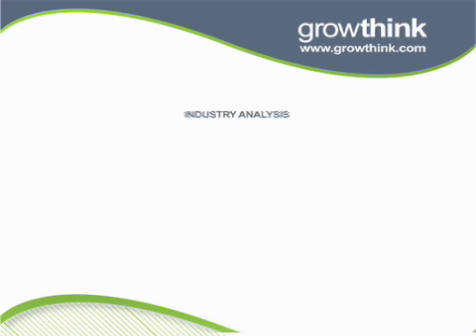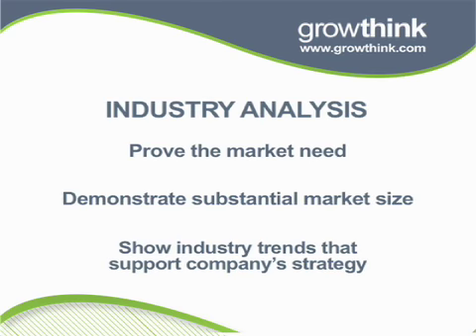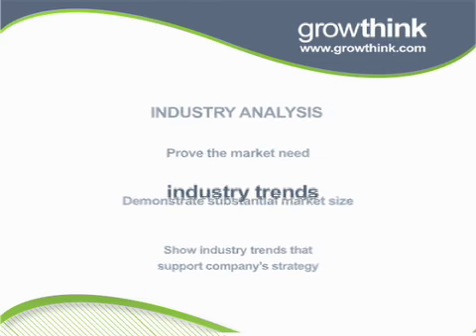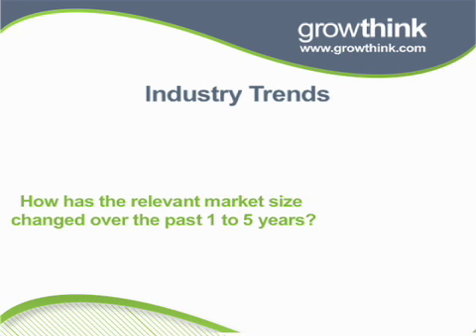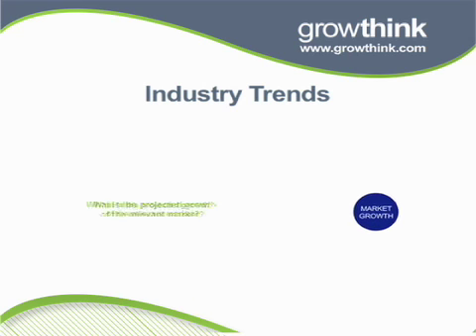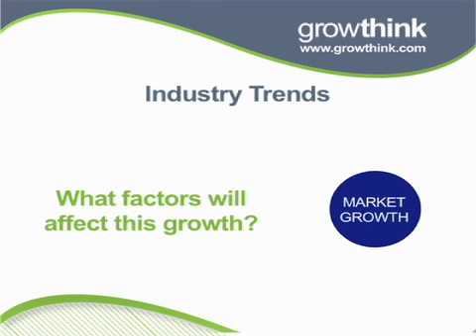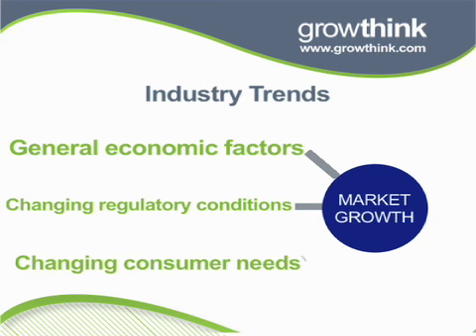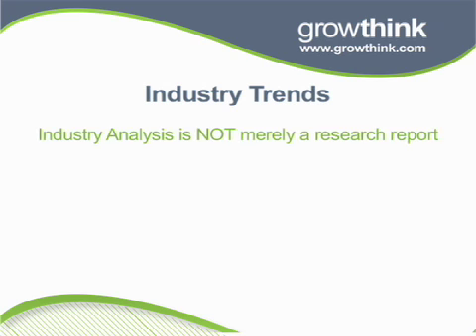Writing the Industry Analysis Section of Your Business Plan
| Click to gain access to Growthink's Ultimate Business Plan Template.